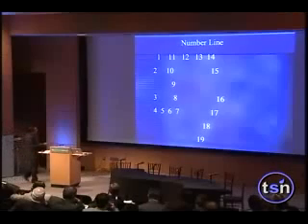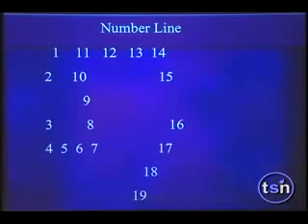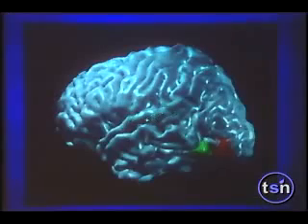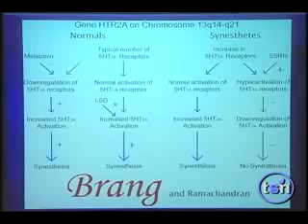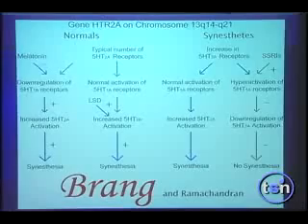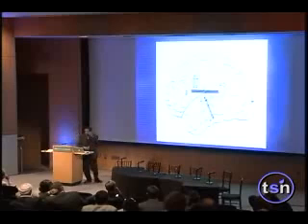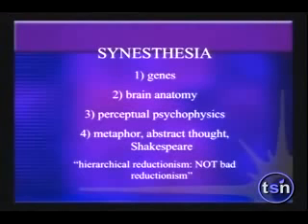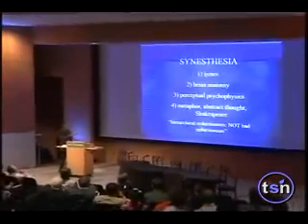Part 3 - V.S. Ramachandran at Beyond Belief 2.0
V.S. Ramachandran is a neurologist best known for his work in the fields of behavioral neurology and psychophysics. He is currently the Director of the Center for Brain and Cognition, Professor in the Psychology Department and Neurosciences Program at the University of California, San Diego, and Adjunct Professor of Biology at the Salk Institute for Biological Studies.

In this talk he discusses his work on finding the neural basis for synesthesia.